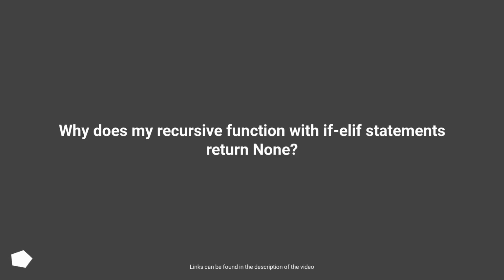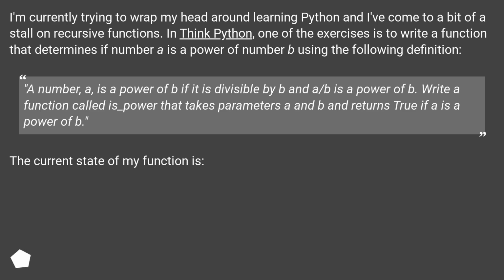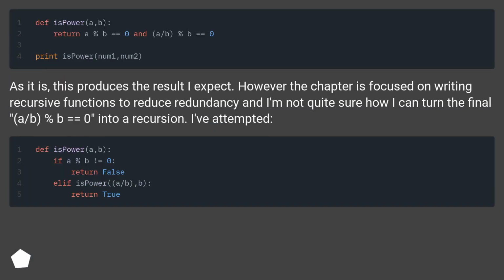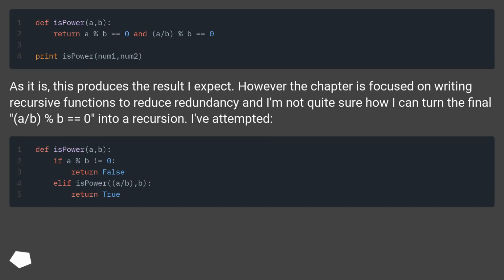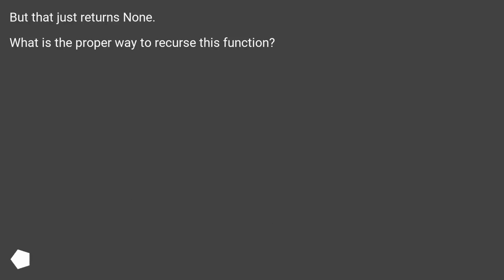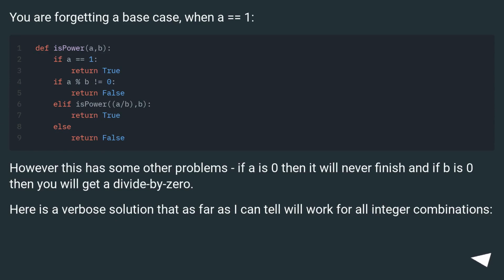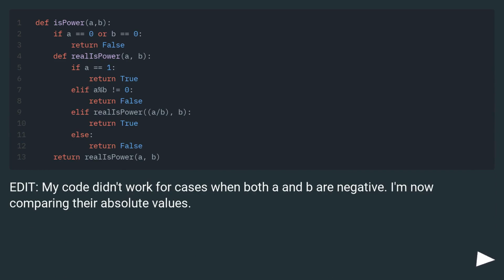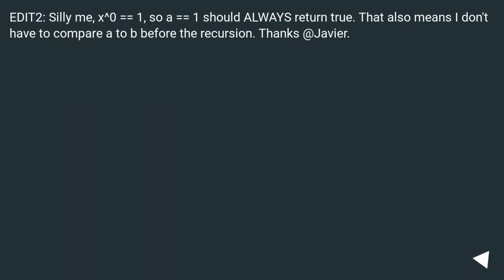Why does my recursive function with if-elif statements return None?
Chapters
00:00 Question
01:21 Accepted answer (Score 3)
02:38 Answer 2 (Score 2)
02:55 Answer 3 (Score 1)
03:15 Answer 4 (Score 1)
03:25 Thank you